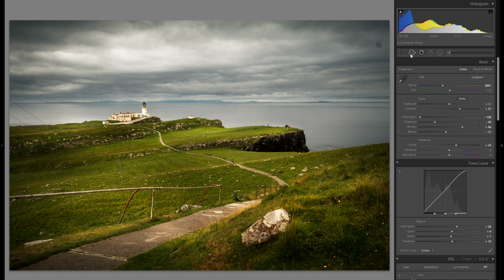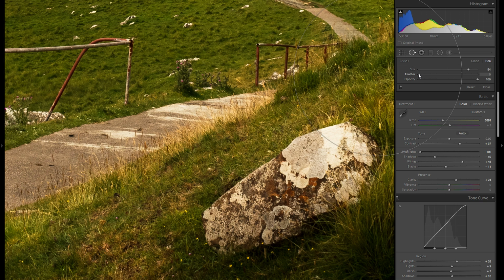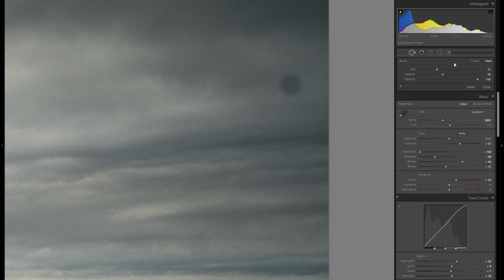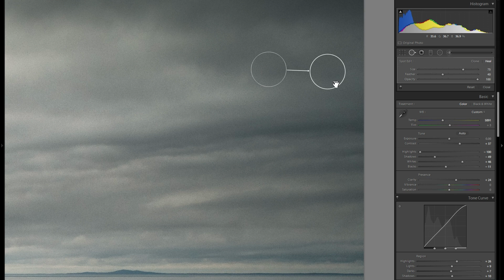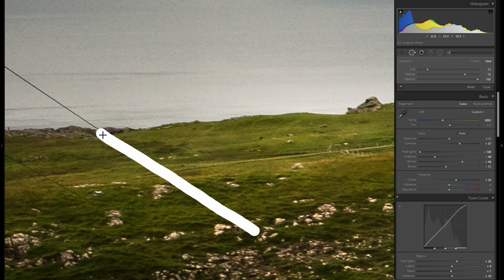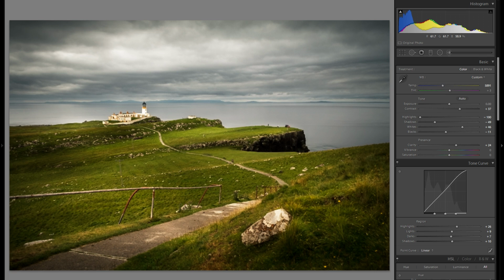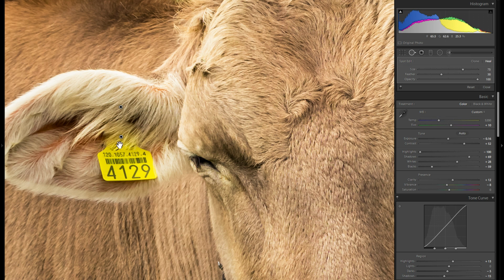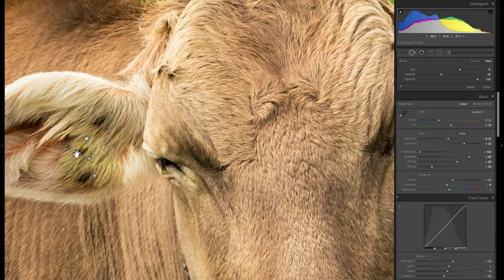Lightroom Spot Removal Tool Tutorial - In Depth Explained & How To Remove Complex Structures